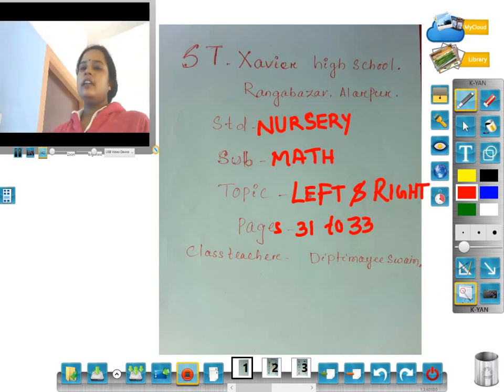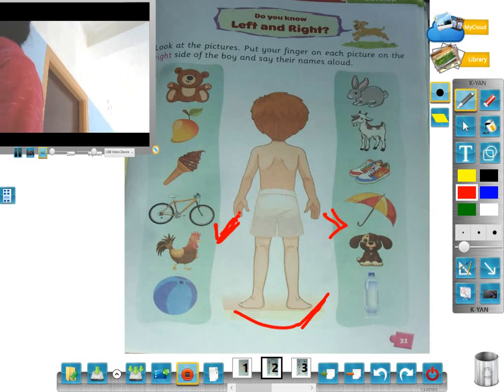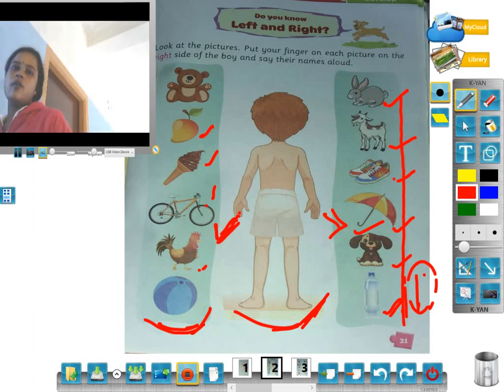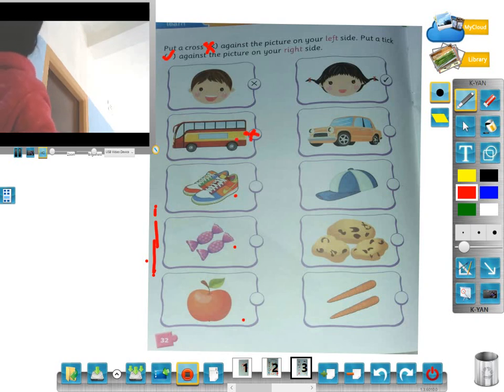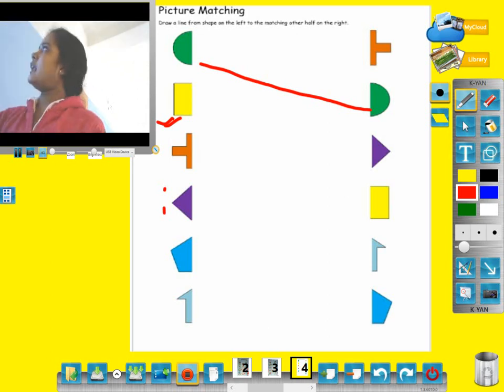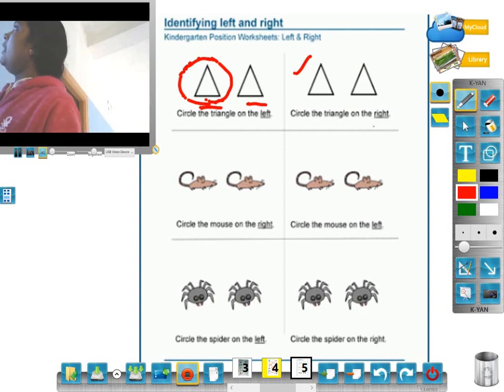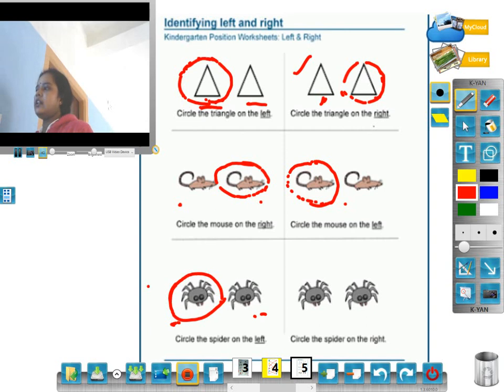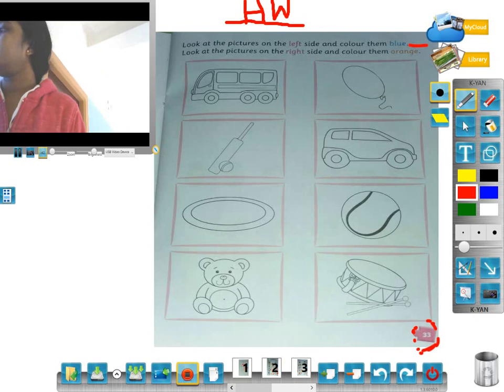CLASS-NURSERY SUB-MATH TOPIC-LEFT AND RIGHT